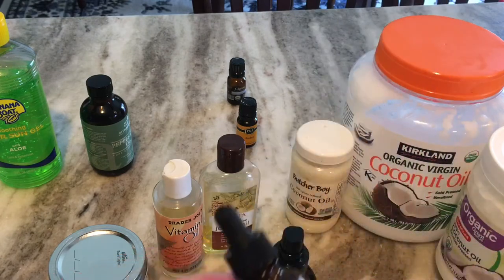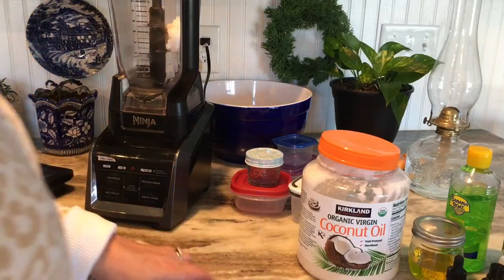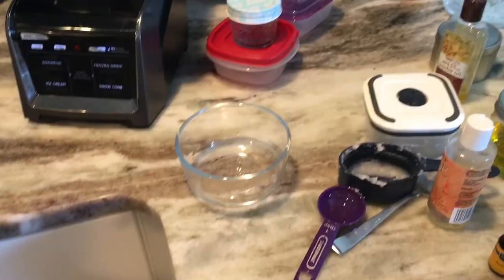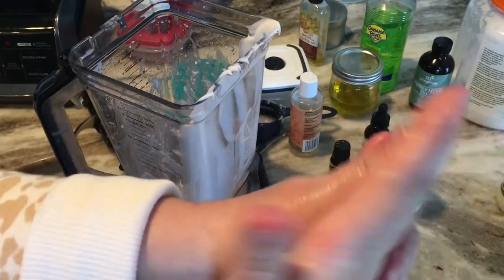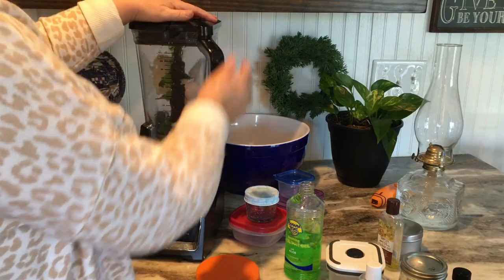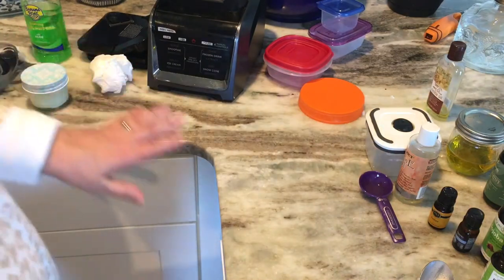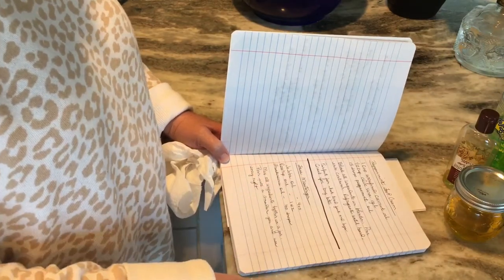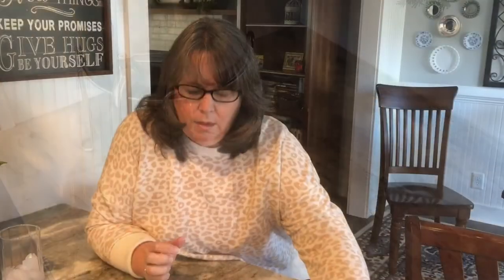DIY Skin Moisturizers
Easy to make skin moisturizers using natural ingredients!

Body Butter

1 c unrefined coconut oil
1 Tbsp Jojoba Oil
1 Tbsp Vitamin E Oil
Favorite essential fragrance oil (optional)

Peppermint Foot Cream

1 c unrefined coconut oil
1/2 c aloe Vera gel
15 drops peppermint essential oil

Face Moisturizer

4 ounces JoJoba oil
1 ounce Rosehip oil
40 drops of Frankincense oil

Link to my Herbal Remedies Pinterest Board

Amazon search P&J Amber Essential oil for a great fragrance.